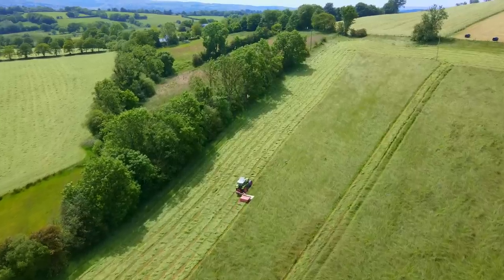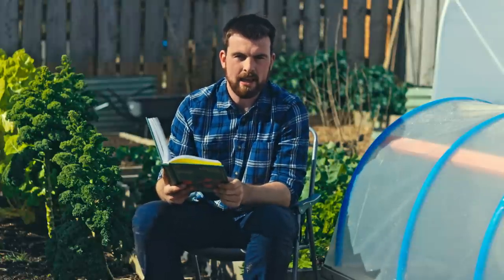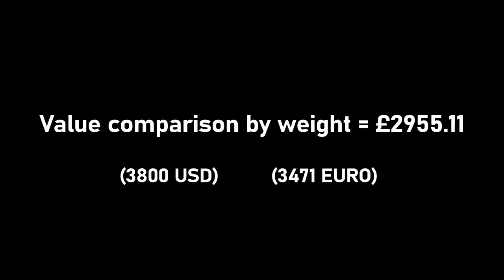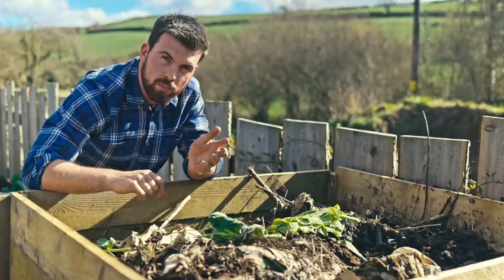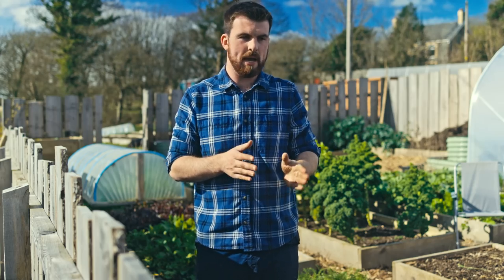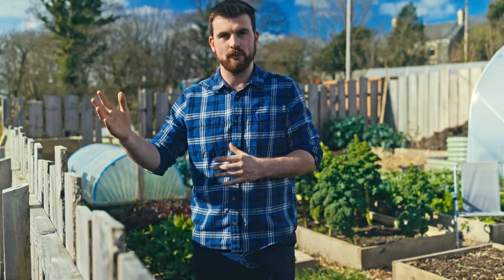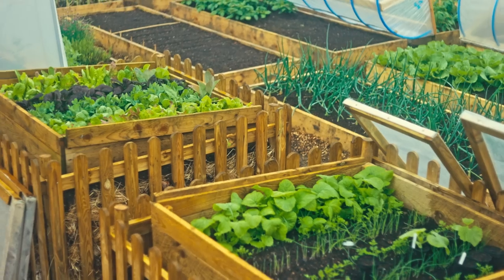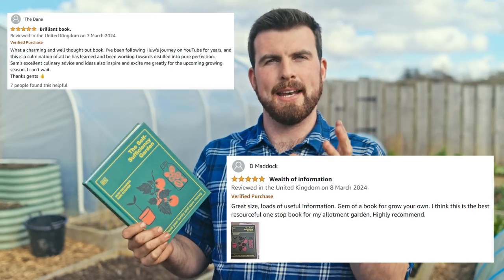The Economics of Growing Your Own Food